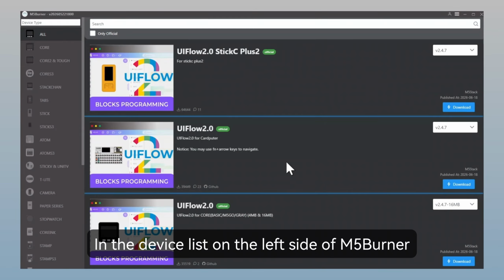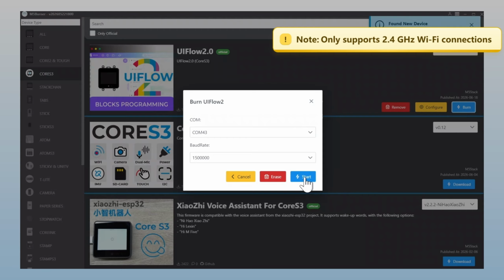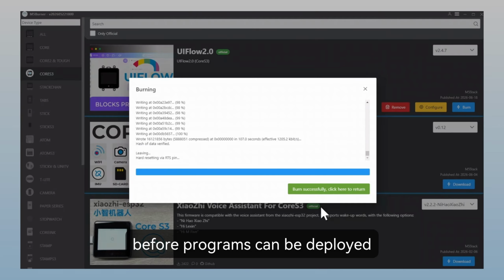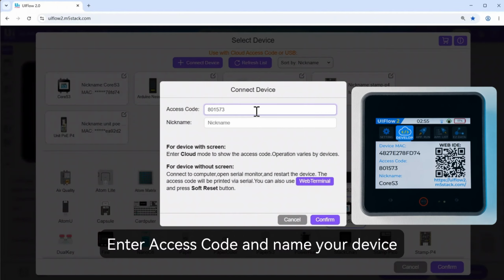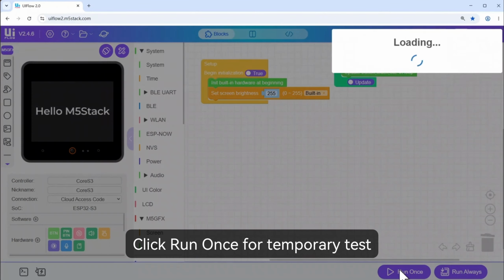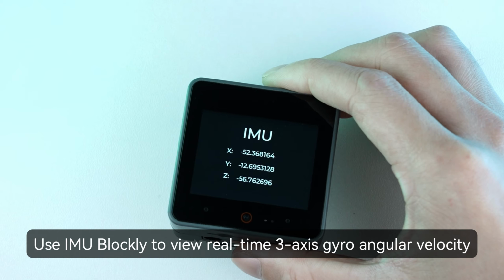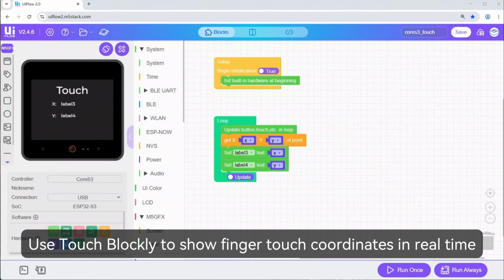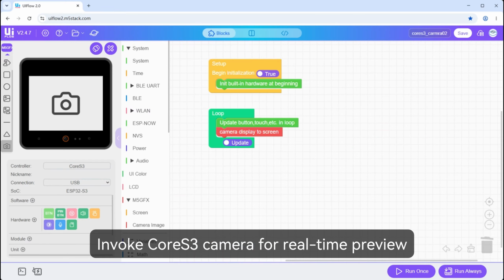CoreS3 | UIFlow 2.0 Device Basic Tutorial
CoreS3 is the third-generation host of the M5Stack development kit series. Its core controller adopts the ESP32-S3 solution, featuring a dual-core Xtensa LX7 processor with a main frequency of 240MHz. It comes with built-in WiFi functionality, 16MFLASH and 8M PSRAM on board, and programs can be downloaded via the TYPE-C interface.